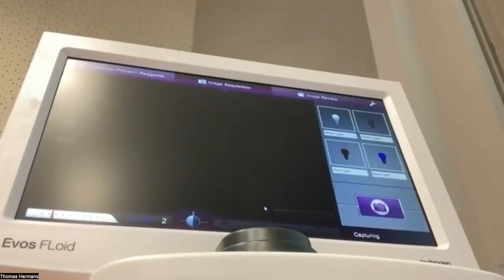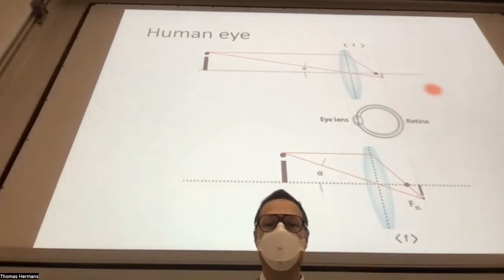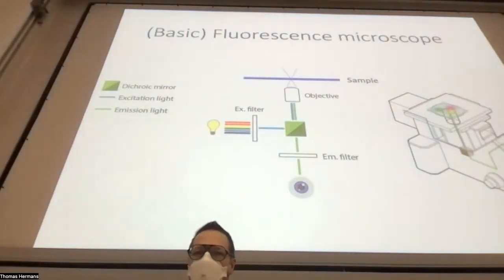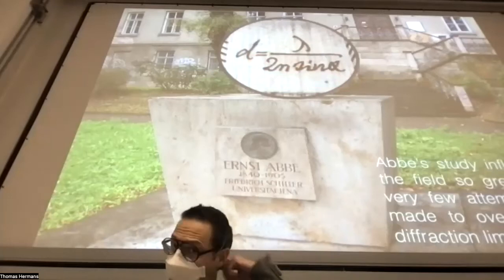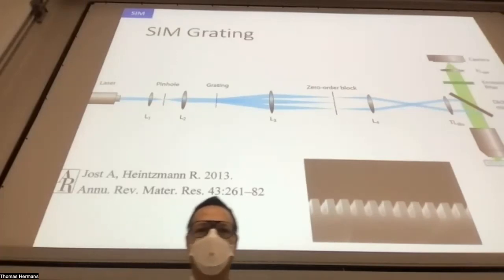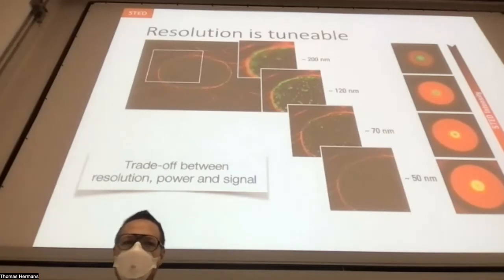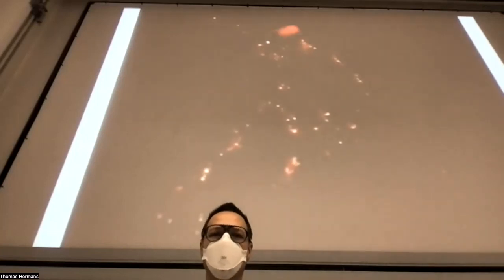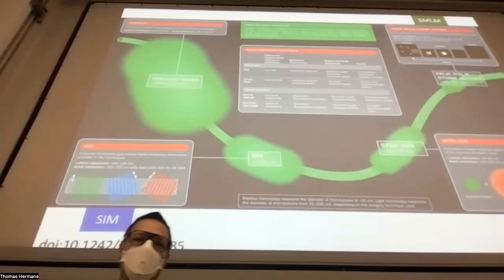spectro1 class 4 improper screen share